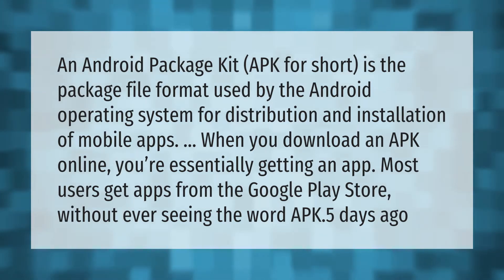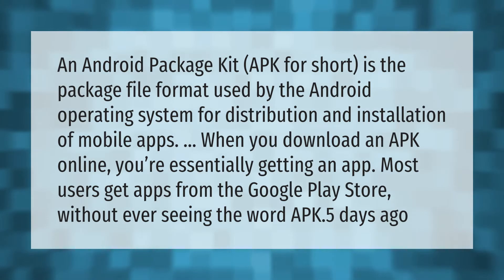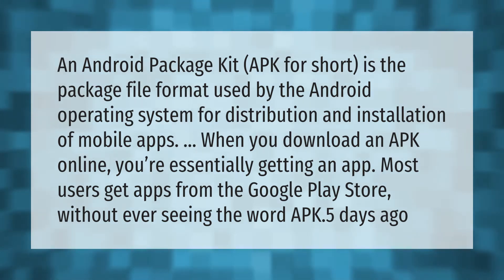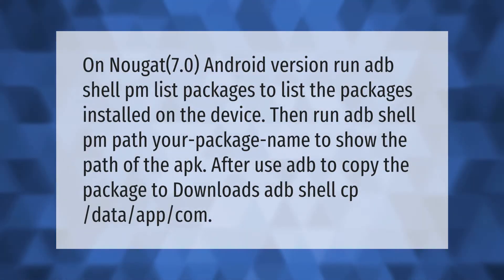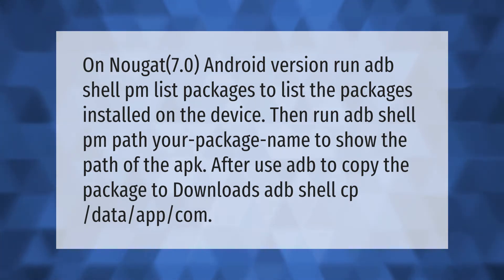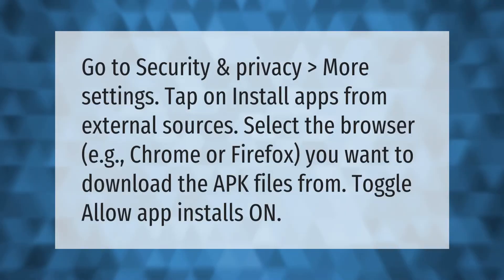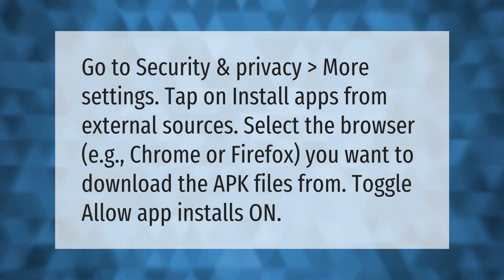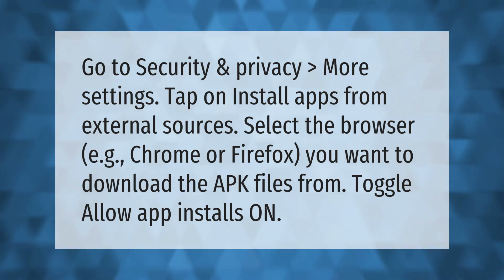How does an APK work?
00:00 - How does an APK work?
00:42 - How do I get APK from installed apps?
01:15 - How do I install APK files on Android 10?

Laura S. Harris (2020, December 31.) How does an APK work?
    AskAbout.video/articles/How-does-an-APK-work-202478